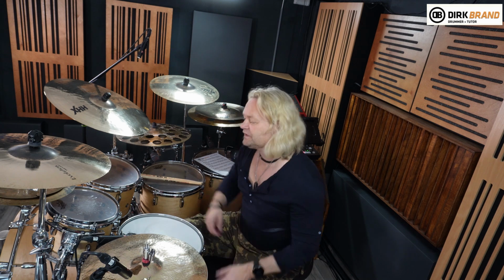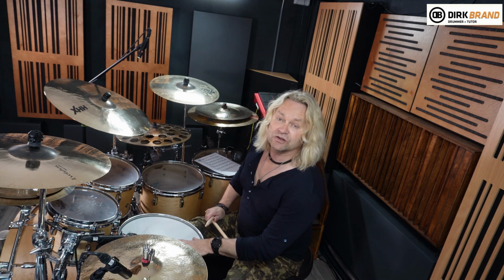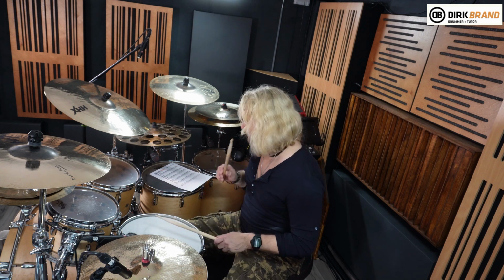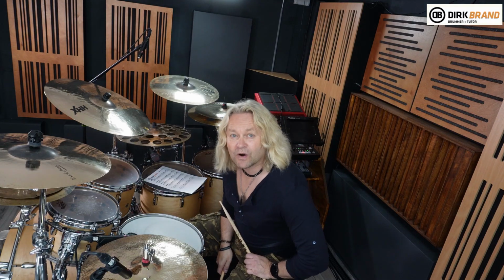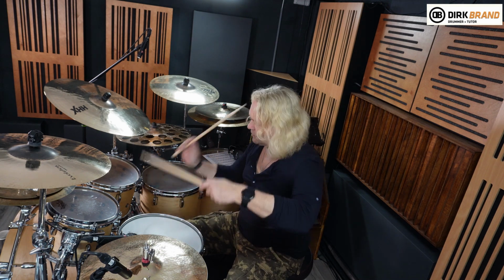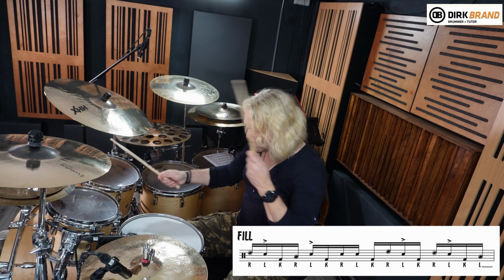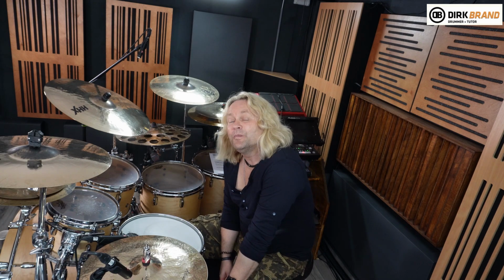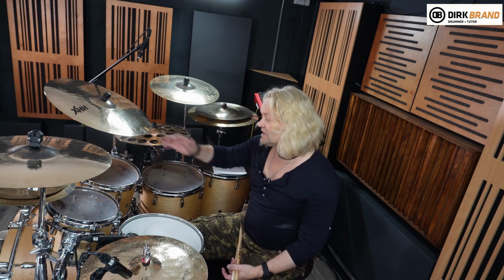Epic Gospel Drum Fill for Drummyfill Sunday No. 36 by Dirk Brand / pdf notation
Hey to this Epic Drum Fill for Drummyfill Sunday No. 36! It s the follow up from last sunday Episode 35 and again it s in a 16th note grid! Played by many Gospel Chop Drummers I used it more in a Pop setting!
To give you a good start into the lesson we have for Warm Ups which should lead direct to the drum fill!
This is not a sponsored video, but I do endorse products you see in the video!
Best wishes from Germany, Dirk
00:00 DrumFill Demo
00:38 Hello
01:04 Warm Up 1
02:19 Warm Up 2
03:01 Warm Up 3
03:58 Warm up 4
04:35 Drum Fill No. 36
08:12 Music Example Tempo 80 / 100 / 120
09:52 Bye Bye